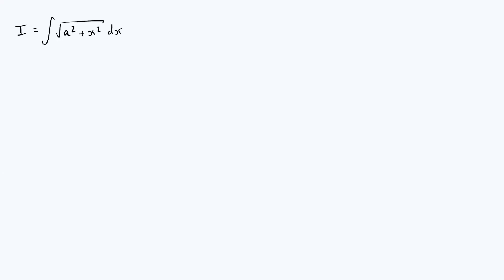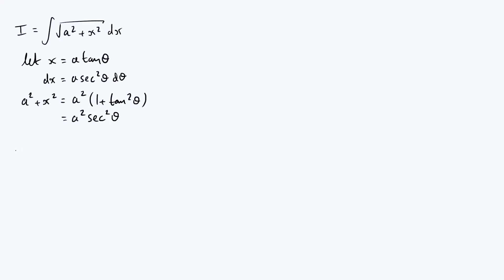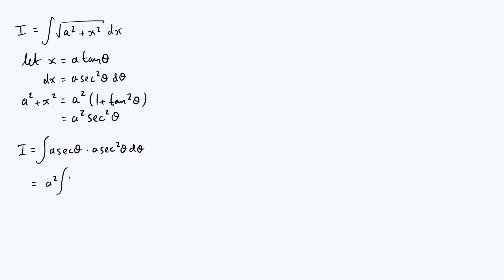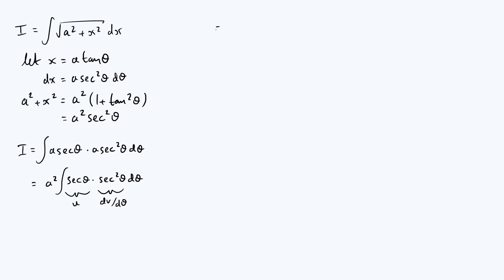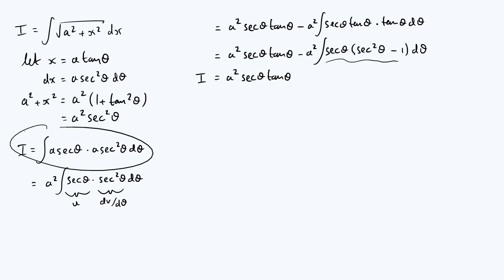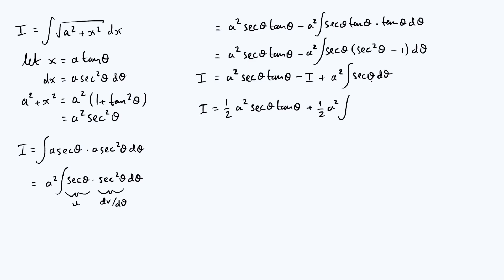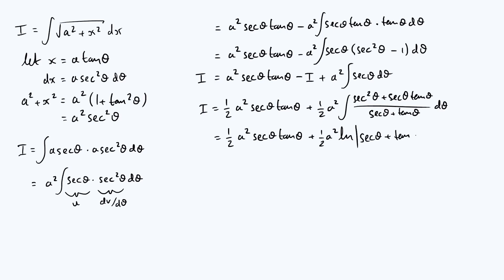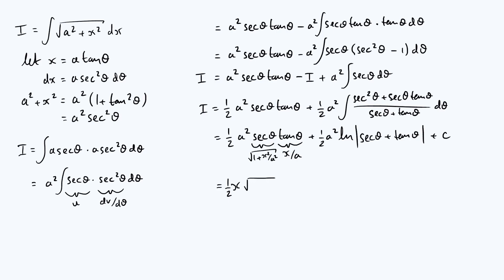Integrating the square root of a² + x²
Evaluating the indefinite integral of sqrt(a² + x²) using a trigonometric substitution and integration by parts. Next time we'll use this result to find and maximise the arclength of a projectile's trajectory!